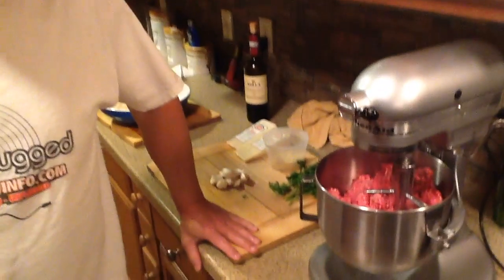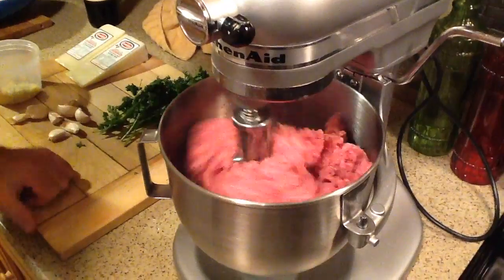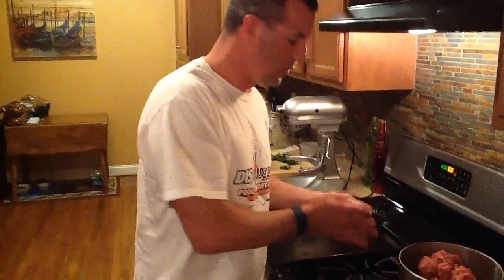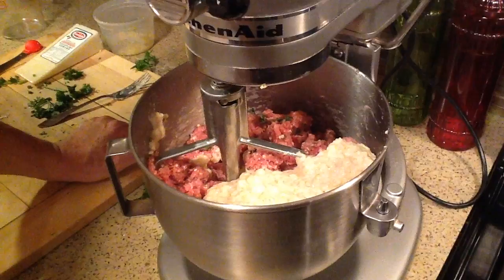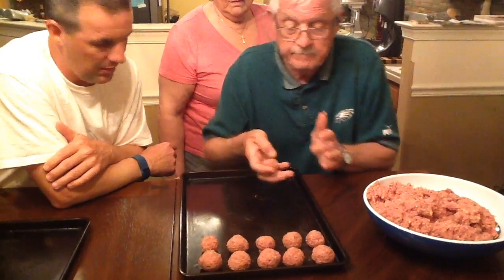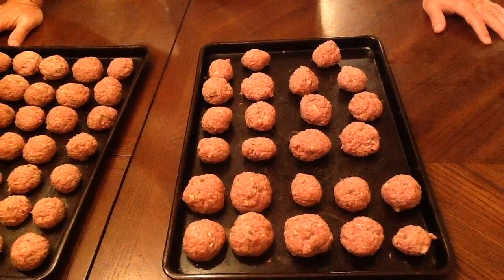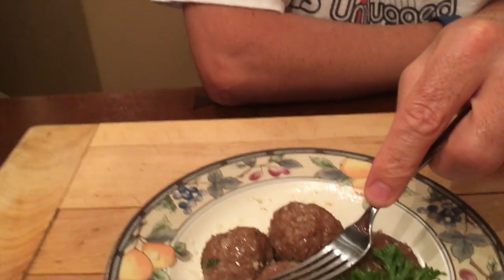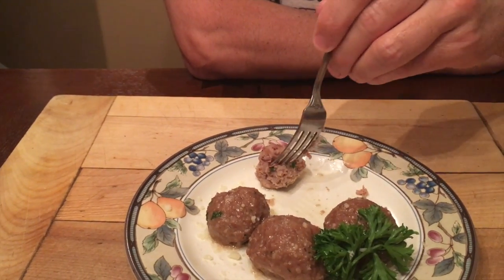HOMEMADE ITALIAN MEATBALLS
Scott makes homemade Italian meatballs, included in a gluten free modification.  Surprise celebrity chefs assist Scott.